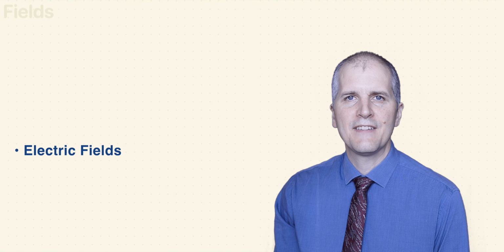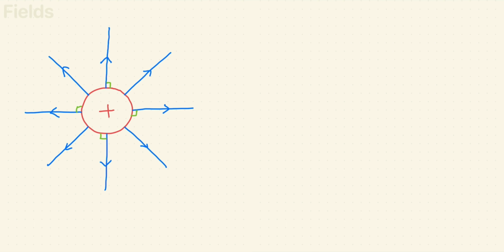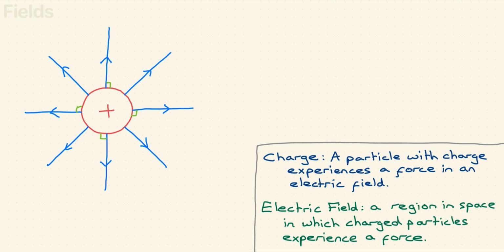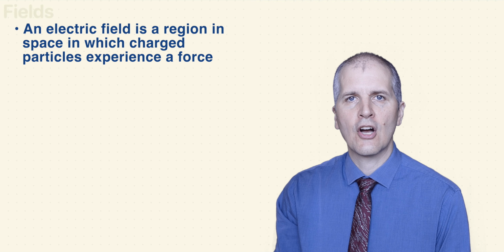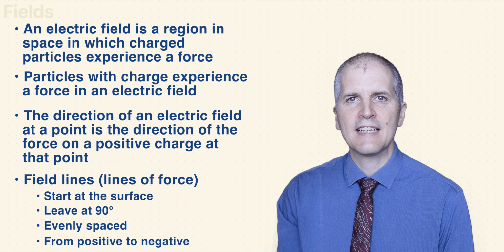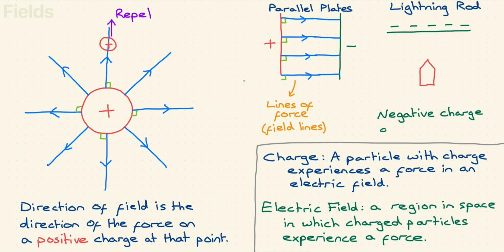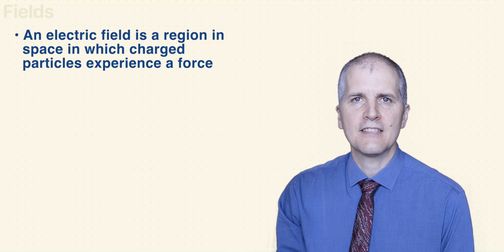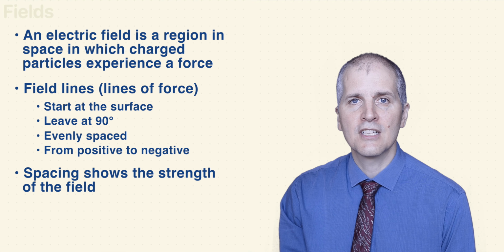1c Electric Fields (H): IGCSE Electricity Physics Lesson Video (Horizontal format)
In the first Lesson Video in this unit I made a poor attempt at defining charge. In this Lesson Video I'm going to do a bit better, because this time we will look at electric fields, and find out how they affect charged particles.

Also available in vertical format.